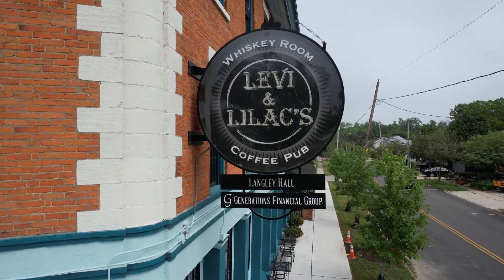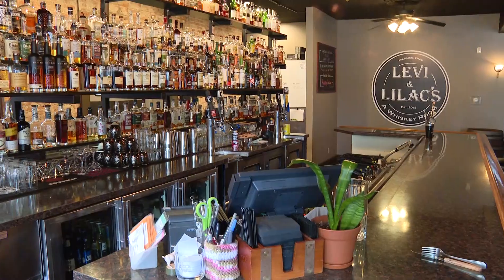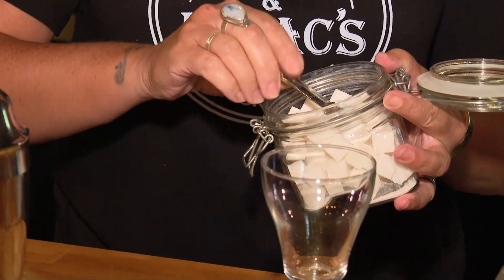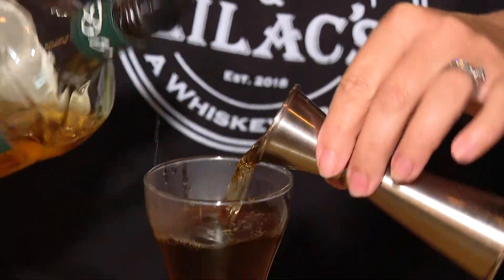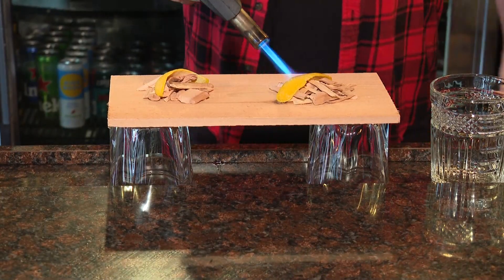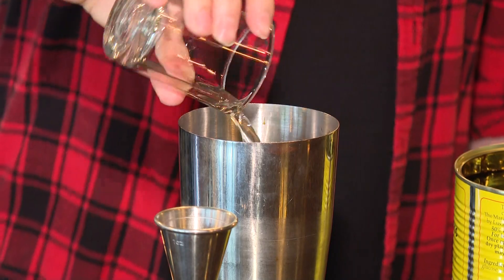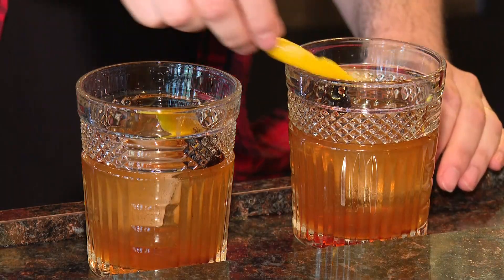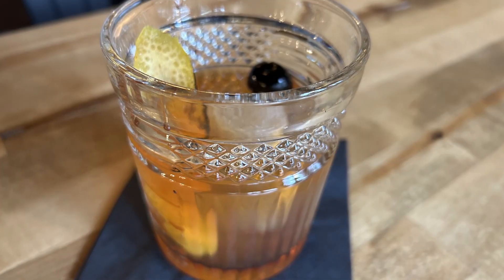Dine in the 419: Levi and Lilac's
MAUMEE, Ohio (WTVG) -- Who's up for some spirits? You get the kind you can quaff and the kind you ward off at Levi and Lilac's Whiskey Room and Coffee Pub, 301 River Road, Maumee, Ohio 43537.

This historic building opened in 1836. It's now home to a cozy coffee house on one side, and a social whiskey room on the other. Owner Megan shows us both halves of this cool concoction.

We sample an Irish Coffee and a Smoked Old Fashioned, along with a bagel sandwich in-between. It's fun just to hang out and look around this place, and that's the idea!

You've got to experience Levi and Lilac's for yourself. First, check it out on this Dine in the 419.